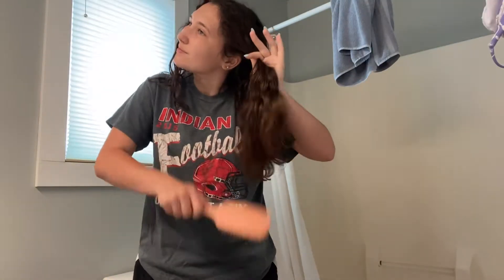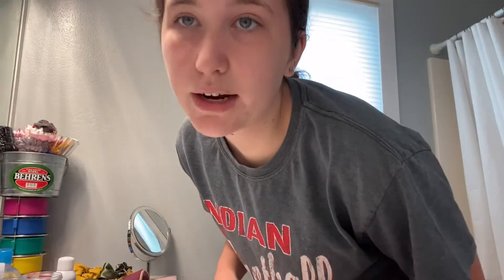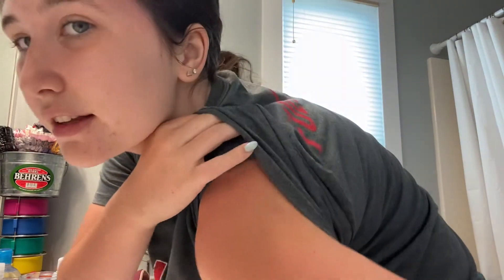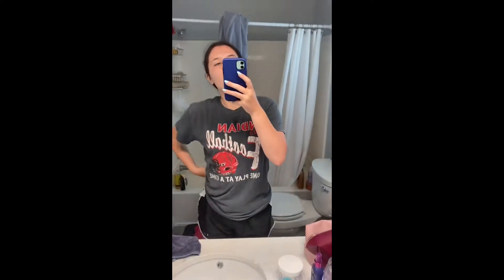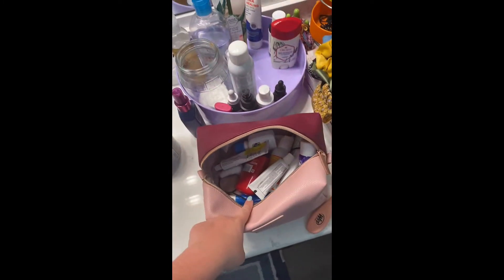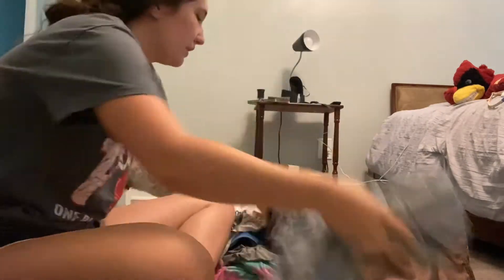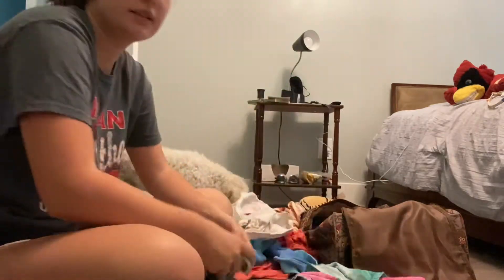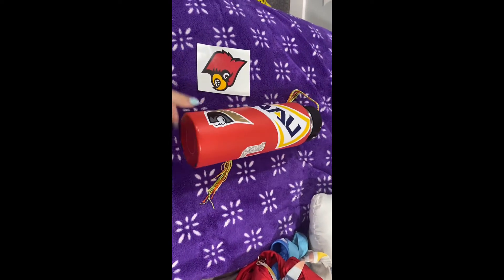LAZY MORNING ROUTINE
VSCO: baumanbella0